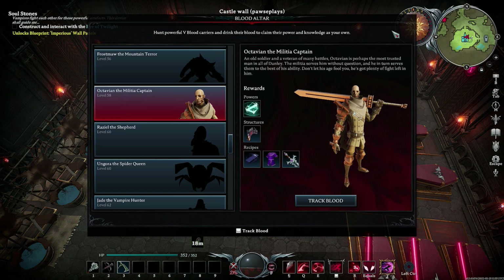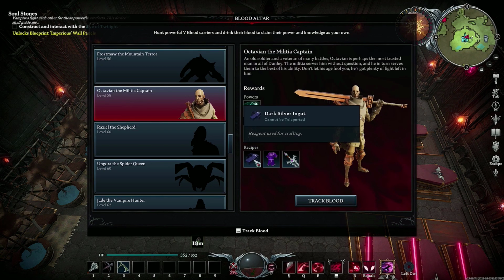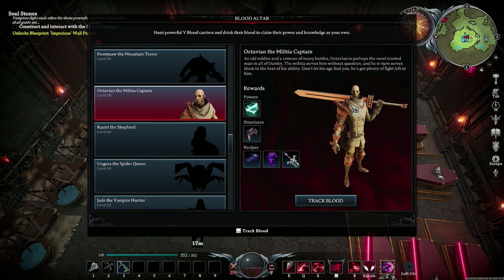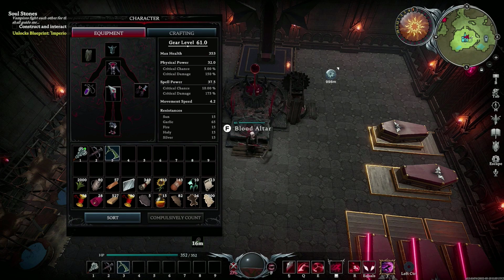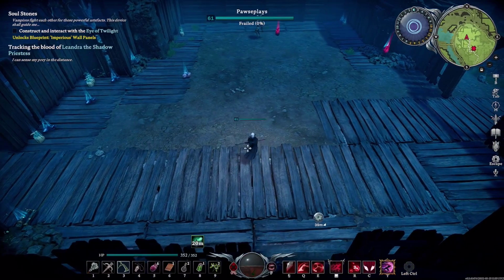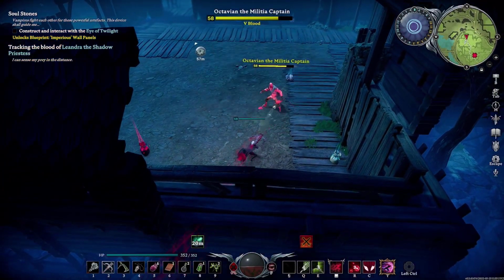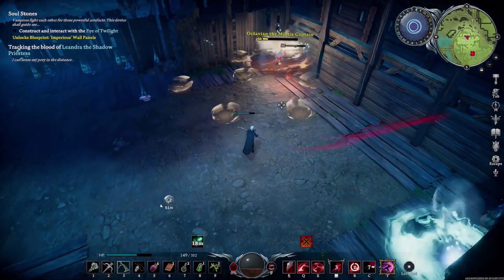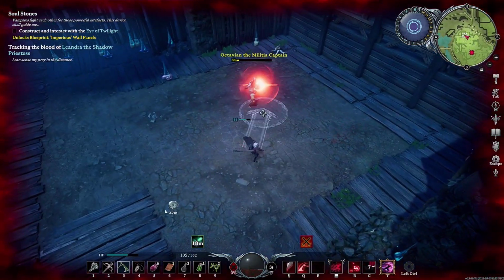V RISING HOW TO BEAT OCTAVIAN UNLOCK NEW GEAR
Good Morning, Good evening, Good Afternoon, welcome back to our first look at "V Rising" Brand new Vampire inspired Survival game!
Don't forget to Turn on 🔔 notifications, so you can never miss new video!

Today we take down Octavian! And unlock the Anvil, to craft to armor! Going to show the ropes of this insane boss fight, hopefully you guys enjoy the gameplay!